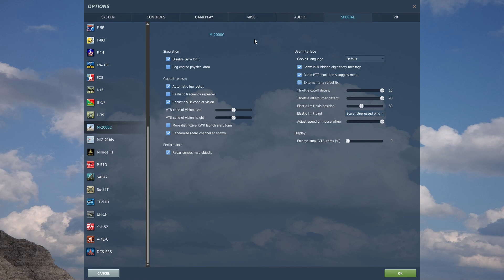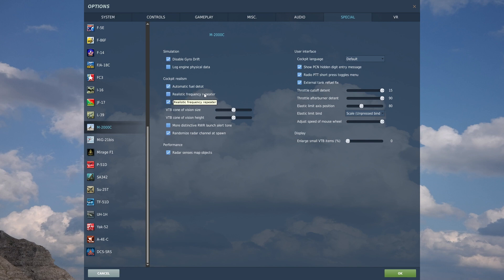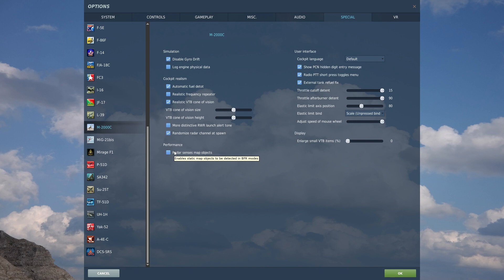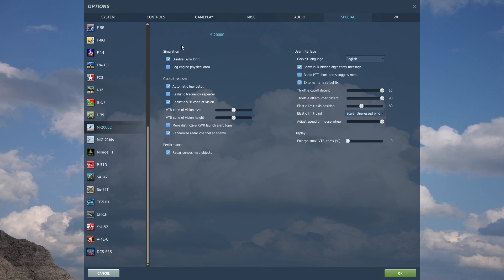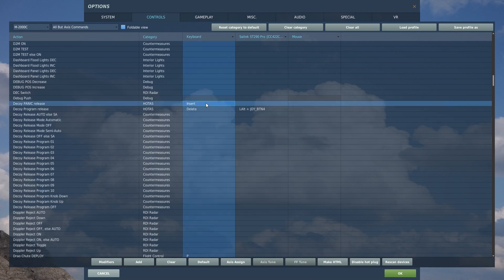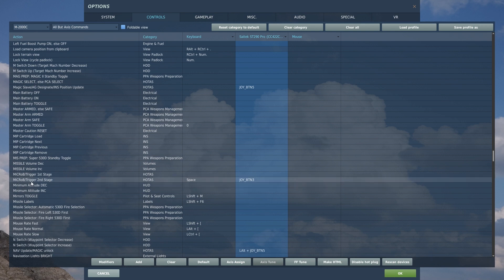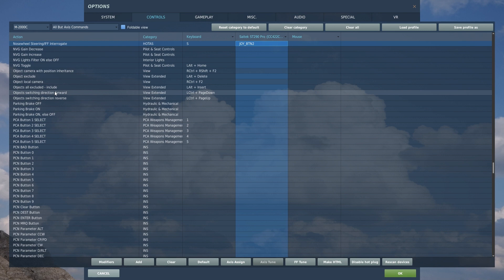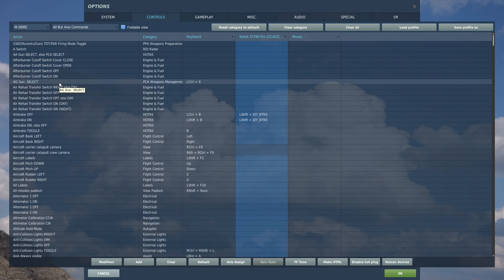DCS World: Mirage 2000C Controls and Settings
The Mirage 2000C doesn't have a lot to worry about for setup or controls but it's easier getting everything setup outside of a mission than in mid flight.